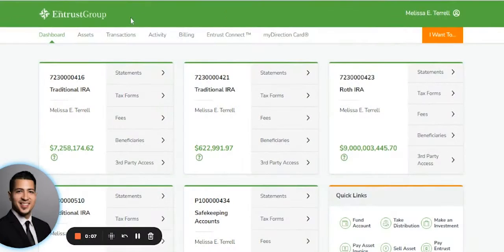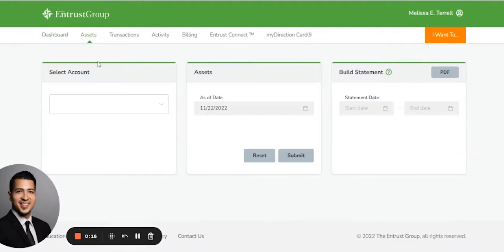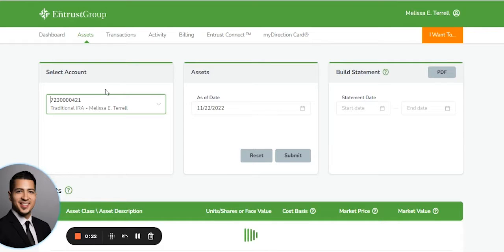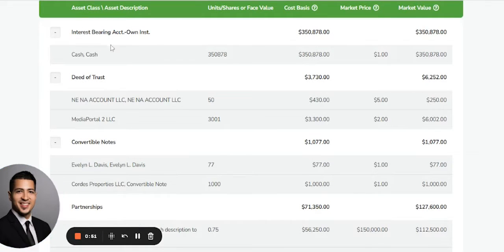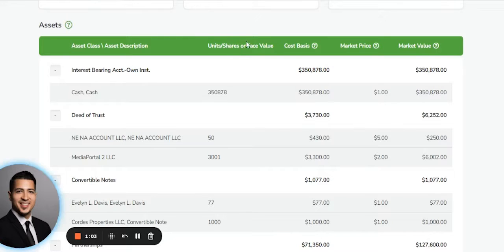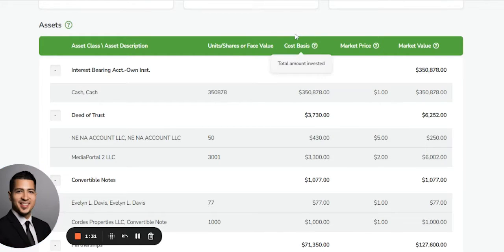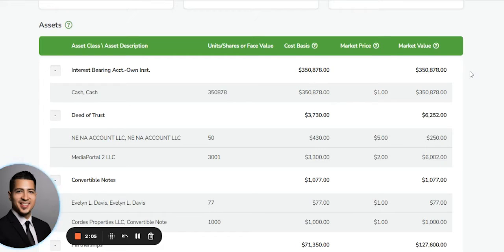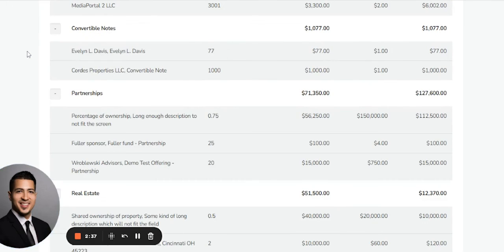Entrust Client Tutorial - How to Check Your Account Balance (Updated)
Stop by the Entrust Client Portal, where you can do everything from making an investment to requesting your required minimum distribution, as well as basics like checking your account balance or paying outstanding invoices.

This video will show you how to check your Entrust account balance.